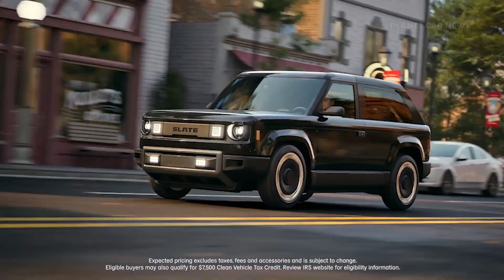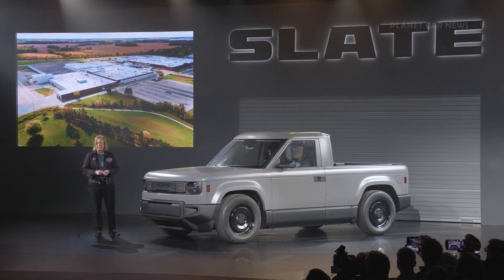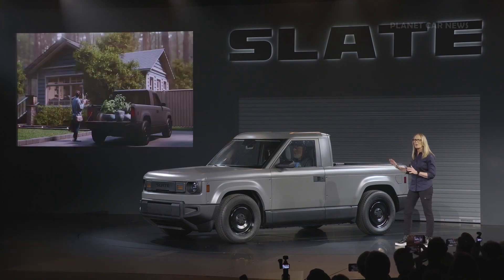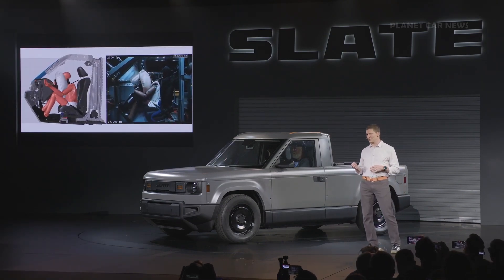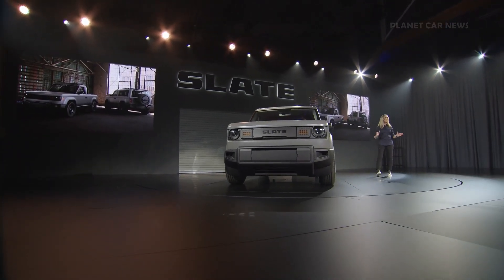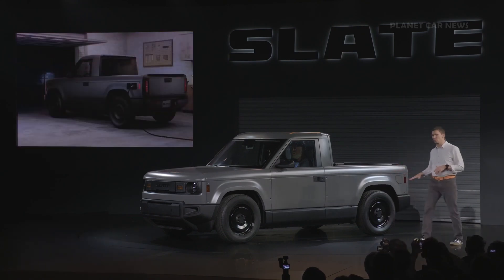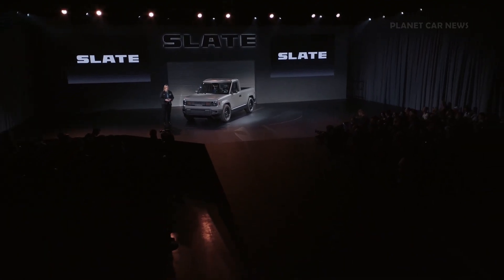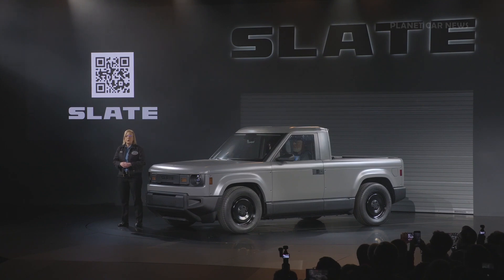$20K Jeff Bezos Slate Pickup – Reveal Event & Details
Radically Customizable and A4ordable, Beautifully Simplified:
The Slate Truck Redefines Personalized Transportation

Specifications
Vehicle specifications are subject to change. Projected range estimates are based upon internal testing
and an approximation of the EPA test cycle.
Dimensions
Width (w/o mirrors) 70.6 in.
Height 69.3 in.
Interior volume, pickup/SUV 55.0 ft3 / 80.5 ft3
Cargo volume, frunk/bed/SUV behind seats 7.0 ft3 / 37.0 ft3 / 34.0 ft3
Weights, etc.
Curb weight 3602 lb.
Max payload 1433 lb.
Max towing 1000 lb.
Power, propulsion
Motor, drive wheels* Single motor, RWD
Pack size 52.7 kWh (std.), 84.3 kWh (accessory)
Power 150 kW (201 hp)
Torque 264 Nm (195 lb-ft)
0-60 mph, est. 8.0 sec.
Top speed 90 mph
Charging, range
Onboard charger 11kW
Level 1 AC, 3.6kW, 20-100% 11 hr.
Level 2 AC, 11kW, 20-100% Under 5 hr.
Level 3 DC, 120kW, 20-80% Under 30 min.
Charging NACS
Range, standard/accessory (est.) 150 mi., 240 mi.
Combined city/highway (est.) 96 MPGe
Chassis
Front suspension MacPherson strut
Rear suspension De Dion axle, coil spring
Wheel, tire 17” x 7” steel wheel, 29.5” 245/65R17 tire
Bed
Bed width btw. wheel wells 42.9 in.
Bed width min./max. 50.0 in./54.9 in.
Bed length/tailgate down 60.0 in./81.6 in.

Source : Slate